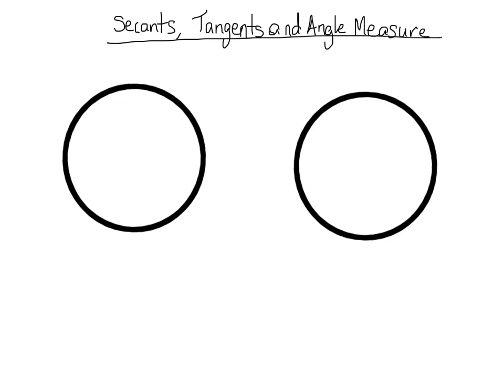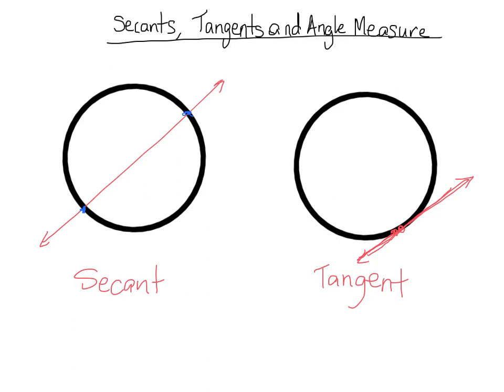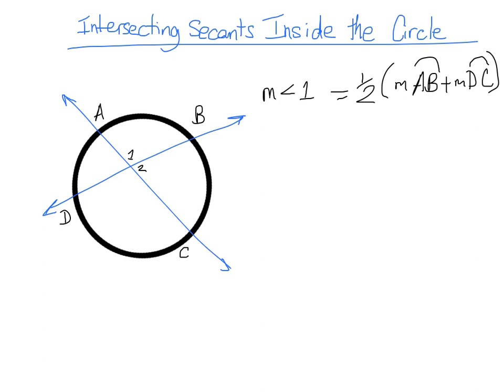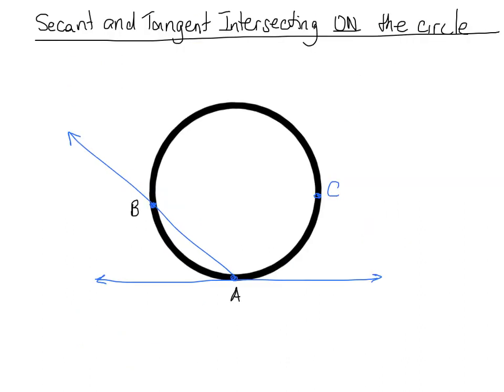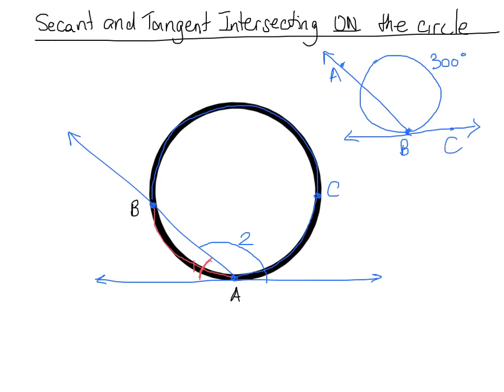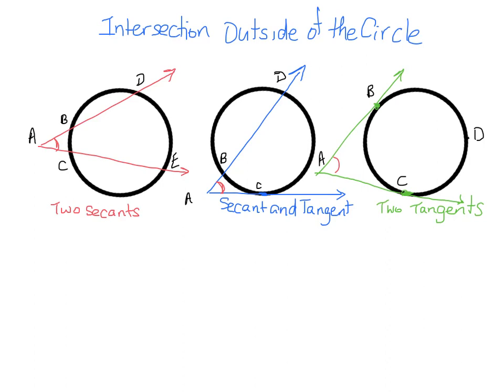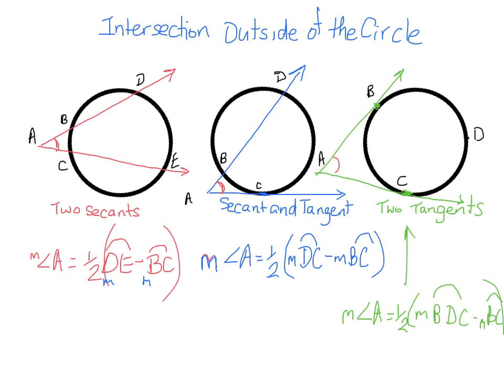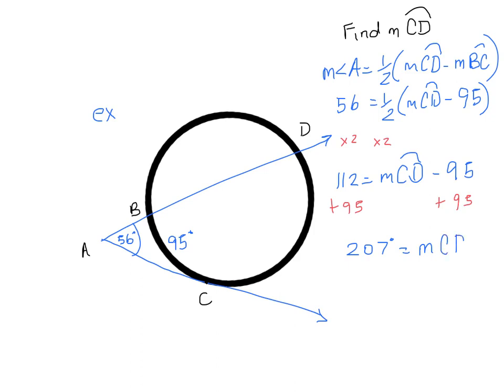Secants, Tangents and Angle Measures